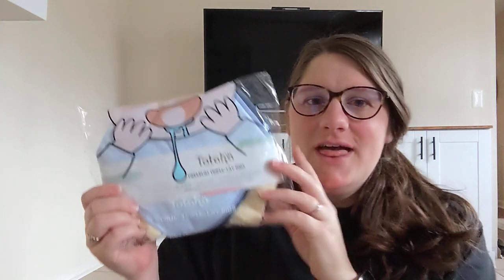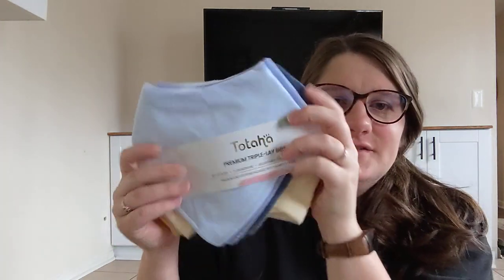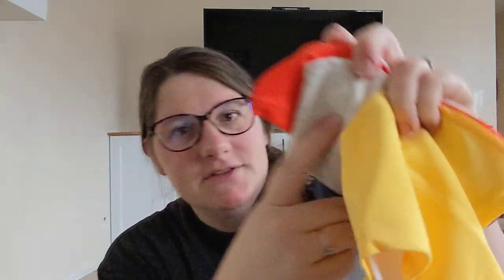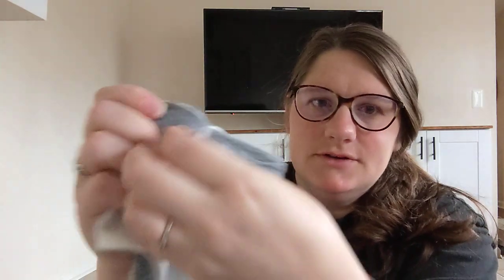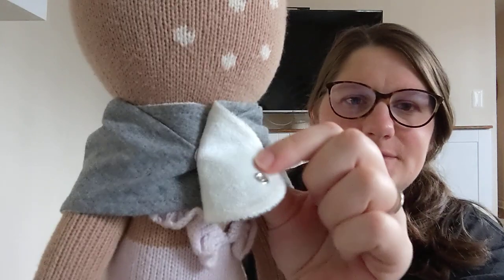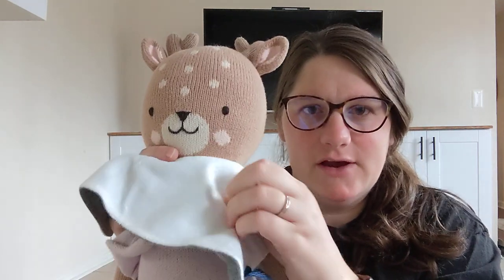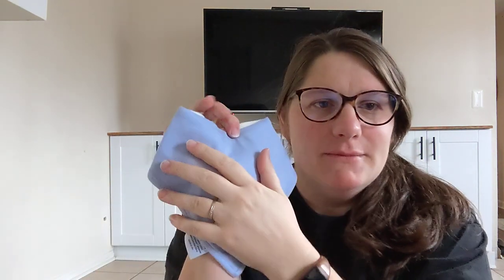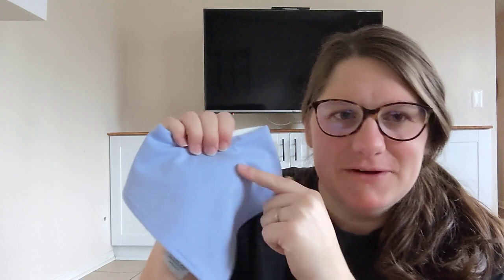Bandanna bib unboxing and review